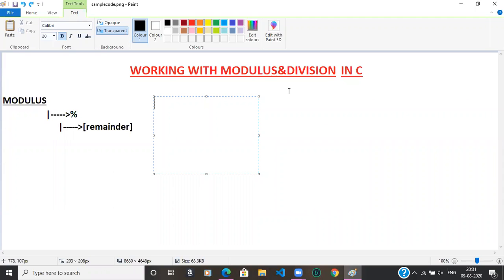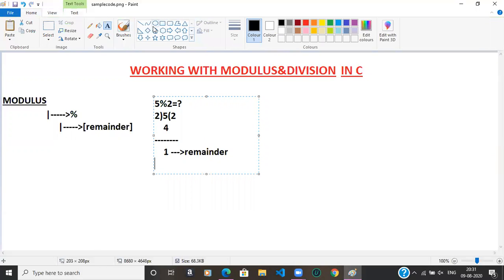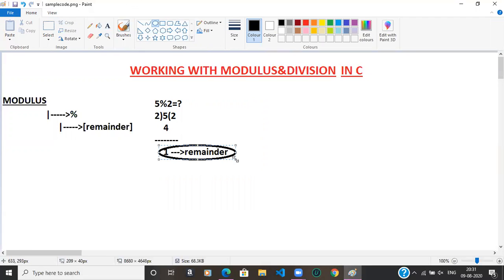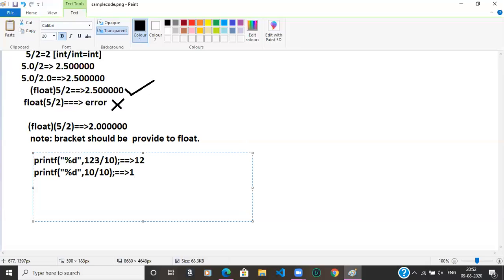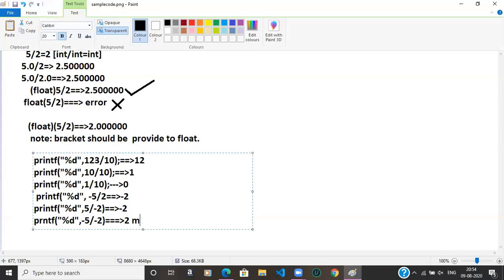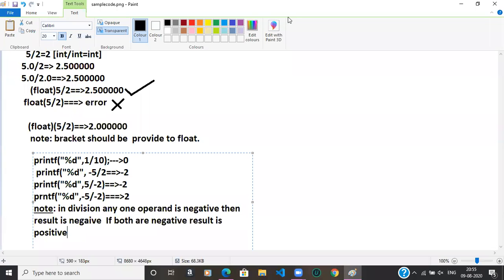OPERATORS SESSION-4 ||WORKING WITH MODULUS & DIVISION BY SAIKUMAR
Important,shortcuts ,and working process of division &modulus operators